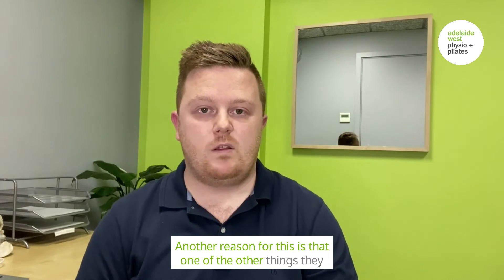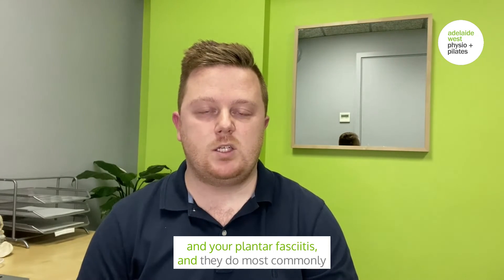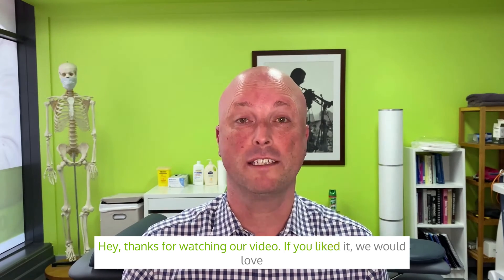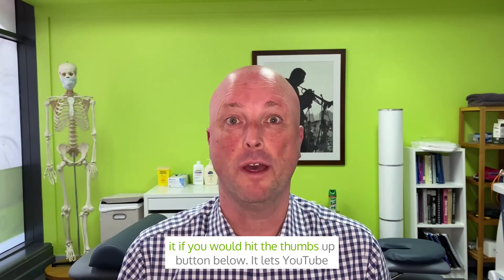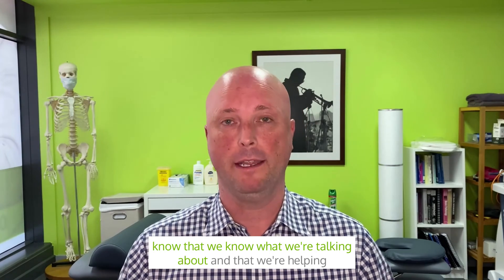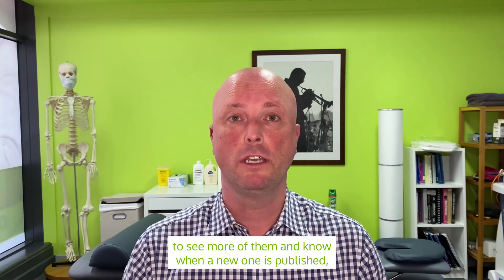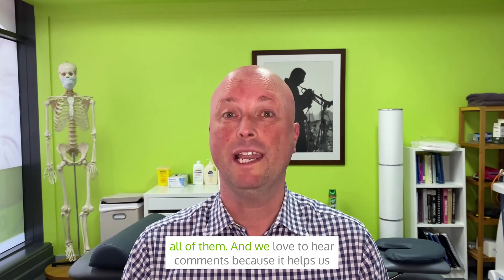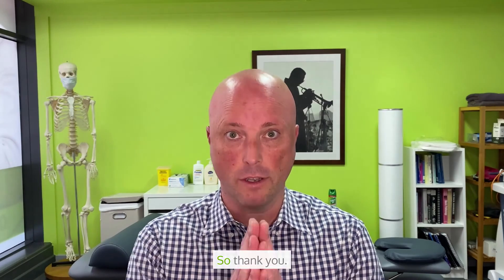FIFA11 - The Proven Way To Prevent Injury In Soccer - Adelaide Physio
In this video, Lachlan Sutherland gives an overview of the FIFA11+ program that was designed for soccer players to help prevention of injuries during training and matches. It is suitable to use for plenty of other sports with modifications to make it sport-specific eg AFL, netball

Lachlan presents the top 10 soccer injuries in this video, in which he references the FIFA11+ and how it is used to prevent injury in soccer

If you are unsure of how to get relief, you can speak 📞 free of charge with one of our physios*.

[*NB: this is only available to residents of Adelaide and surrounding areas. We simply don’t have the resources to offer this service outside of this area]